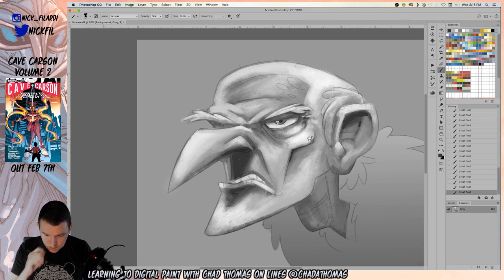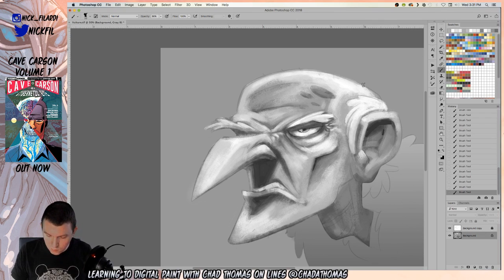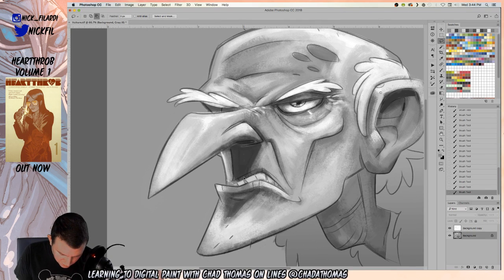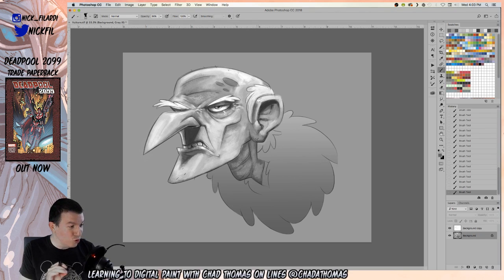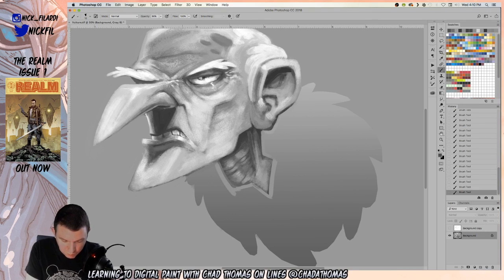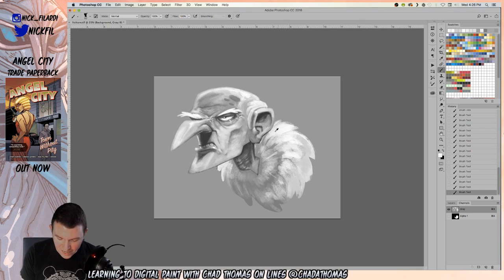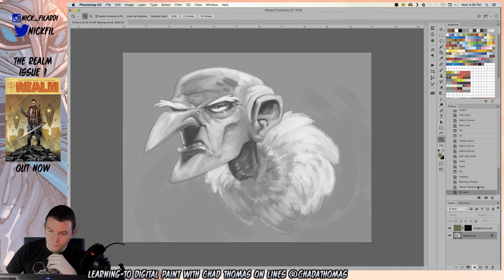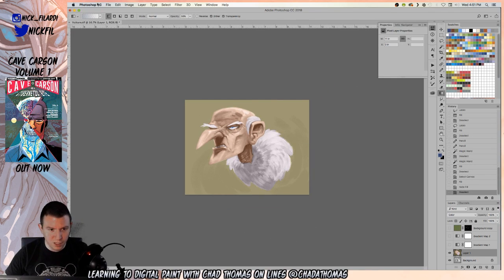Digital painting with Chad Thomas' lines! part 1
Link for the Discord- Join the 24 hour chat get involved!

Follow me on all your platforms.